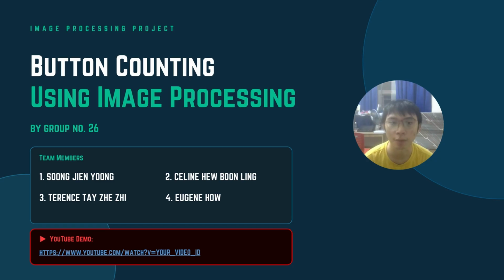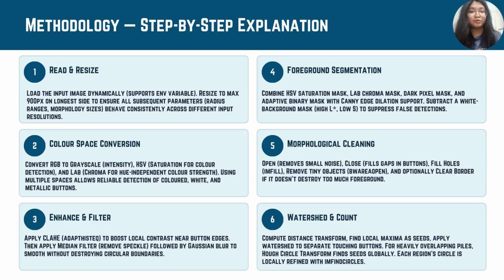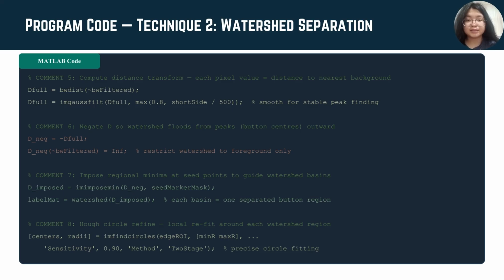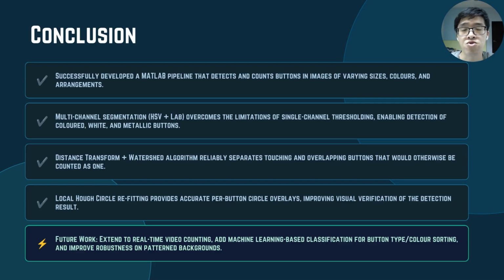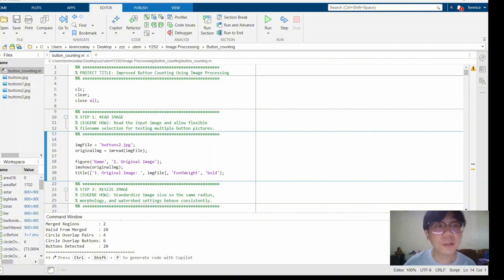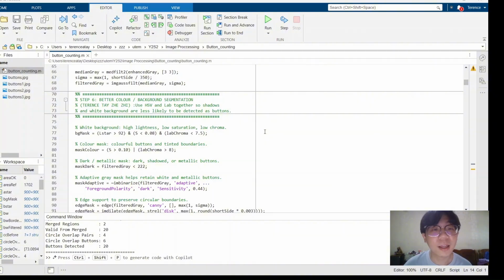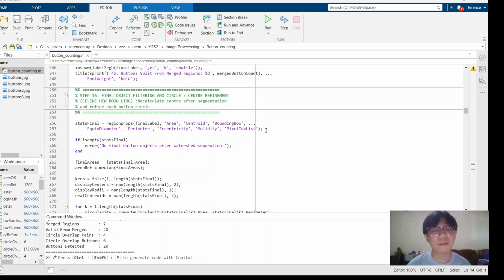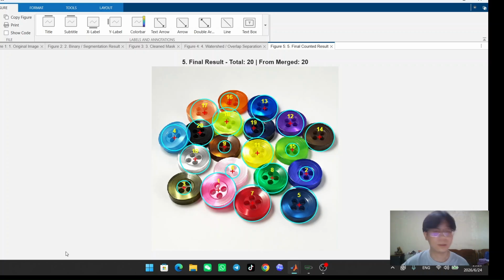COUNTING BUTTON IN THE IMAGES